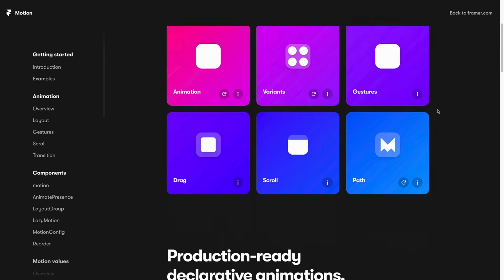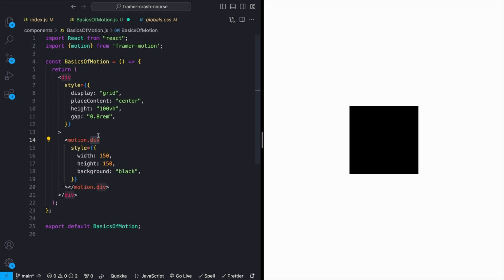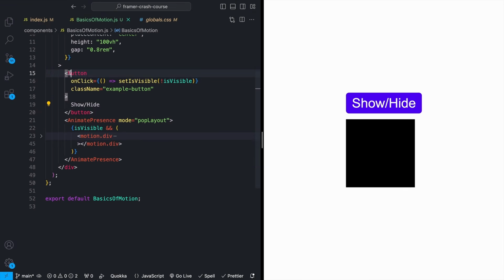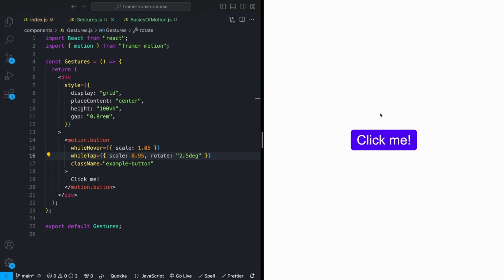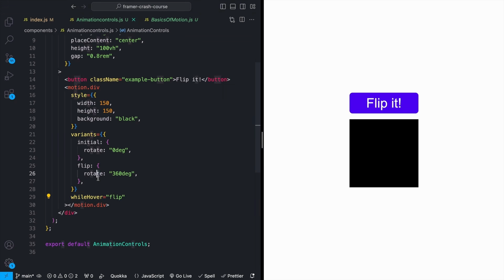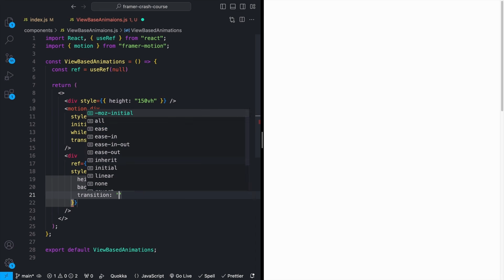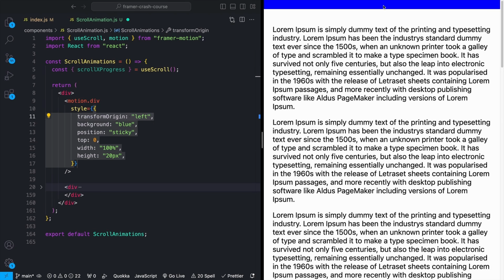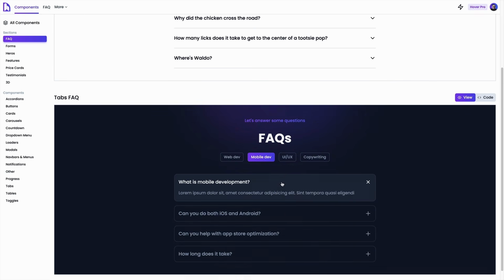The Framer Motion Crash Course || React Animation Library 2023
Framer Motion is not only the simplest way to get up and running with animations in React JS, but also one of the most powerful. Trust me, I love it so much that I built an entire component library using it!

Today we're going to cover everything you need to go from "zero to hero". Your limitations are seriously just your imagination.

If there's anything I haven't covered in this video that you'd like me to cover, please don't hesitate to ask! I'm happy to do more break downs!

Timeline:
0:00 - Introduction
0:31 - Prerequisites to using Framer Motion
3:44 - Project setup & overview
5:33 - The "motion" component
11:34 - AnimatePresence & the exit prop
19:45 - Gestures (whileHover & whileTap)
25:44 - useAnimationControls
32:52 - View based animations (whileInView & useInView)
40:16 - Scroll based animations (useScroll, useSpring & useTransform)
50:44 - Wrapping up